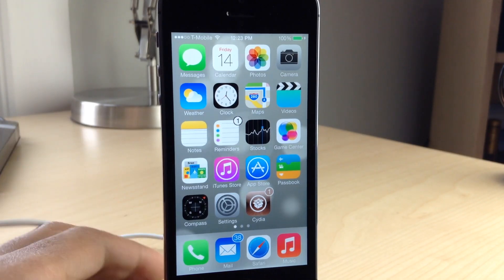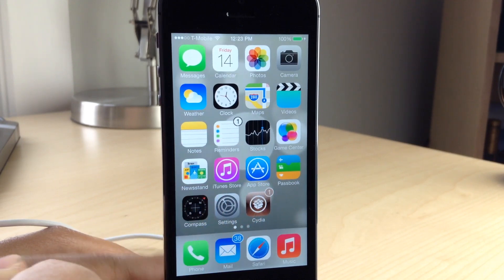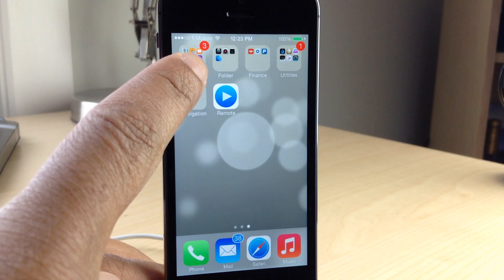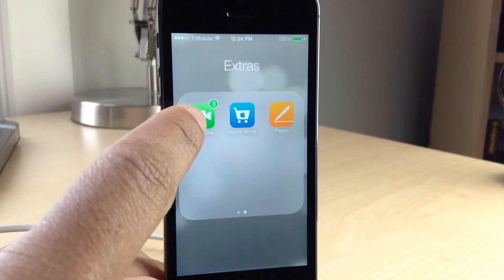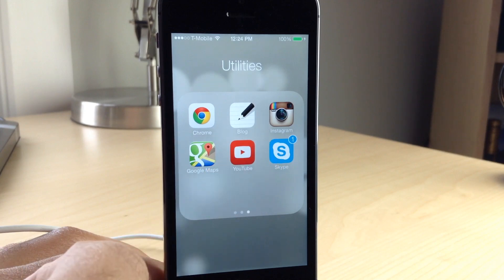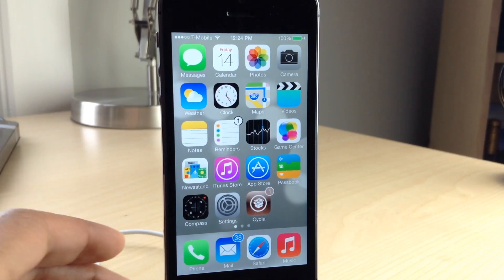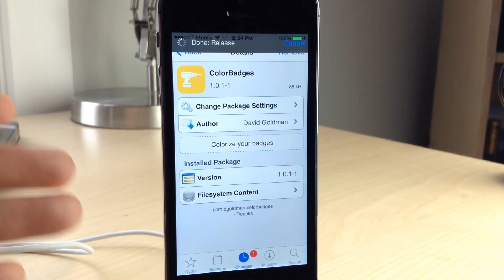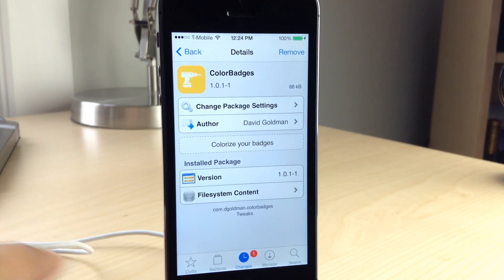ColorBadges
Description: Colorize app badges based on app icon color.

Developer: David Goldman
Price: $0.99
Repo: BigBoss

About iDB